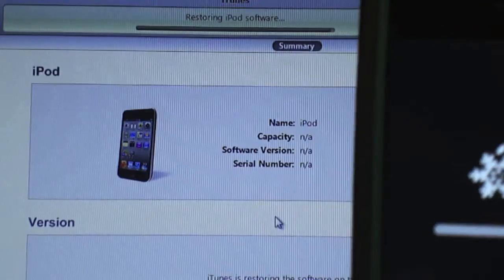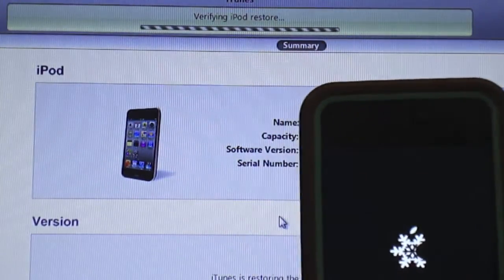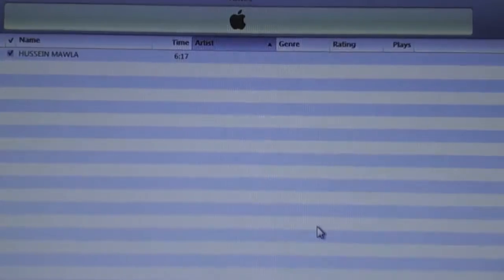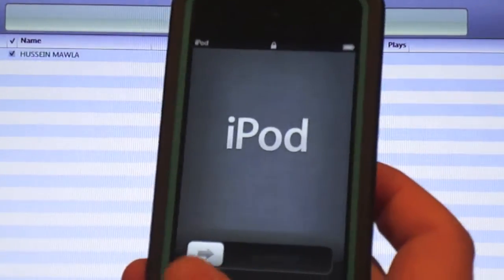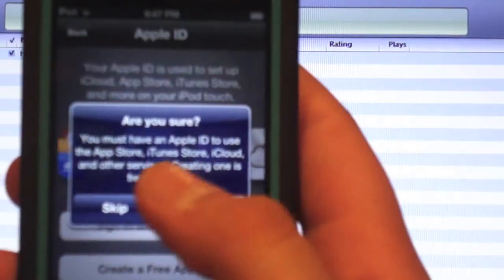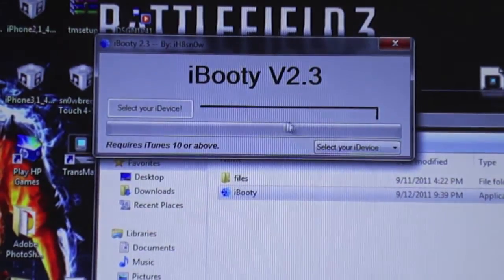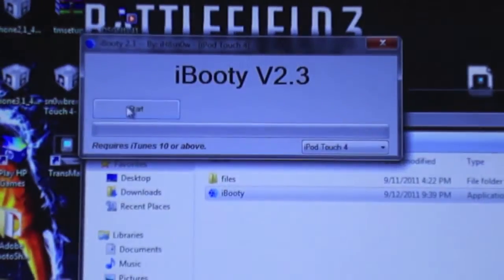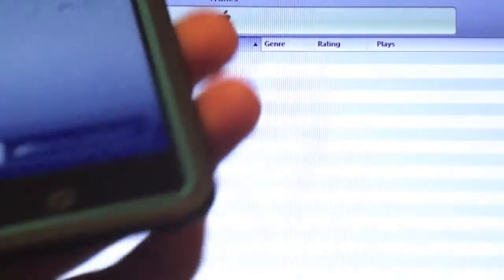iOS 5 download part 2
this is part 2 of 2 of this video. i will have a link in the video the whole time. This video is 12 minutes long so bare with me...

Hey everybody immental88 is here with a video on how to download iOS 5 beta 7! this takes a while to download and finish the process which the video is fourteen minutes long so please again bare with me. Alright the links are:

this is for iTunes beta 8 and the iOS download beta 7 which both filed are on the top of the screen.

this file is for transmac which is for taking out the firmware from the .dmg file. i recommend download this file name tmsetup.zip (http).

this is for sn0wbreeze v2.8 beta 7. and this is for iReb. You need the file name which is sn0wbreeze v2.8b7 (For iOS 5 beta 7).

ATTENTION!!! I AM NOT RESPONSIBLE FOR THE DAMAGE DONE ON YOUR IDEVICE(which is 1 in a thousand it will happen) WITH IPHONE USERS:IF U HAVE GEVEY SIM JUST WAIT FOR A MONTH FOR THE OFFICAL FIRMWARE. THESE VIDEOS TAKE ME A WHILE TO PROCESS AND MAKE IN HD THANKS